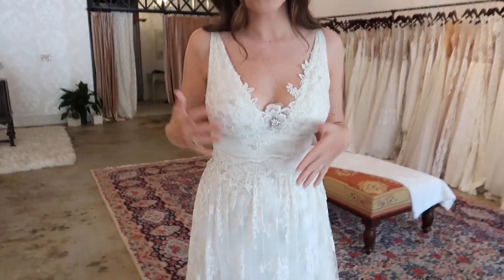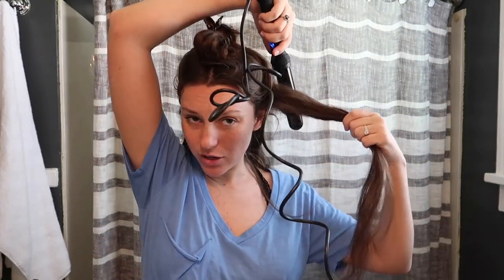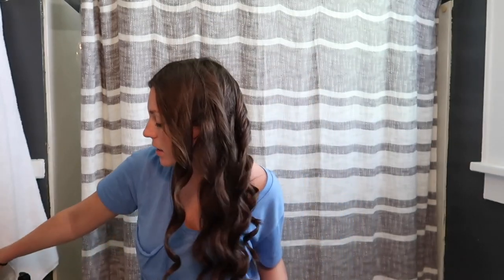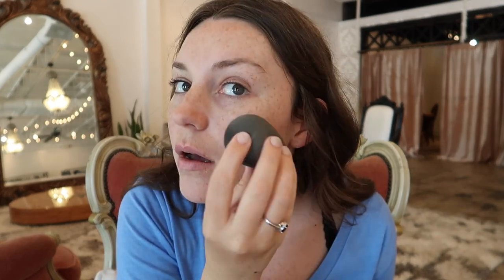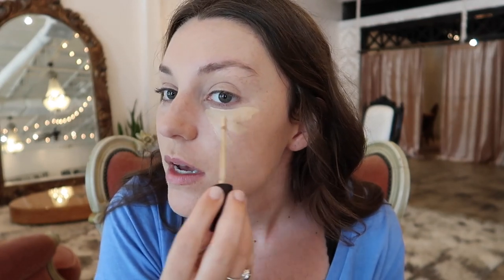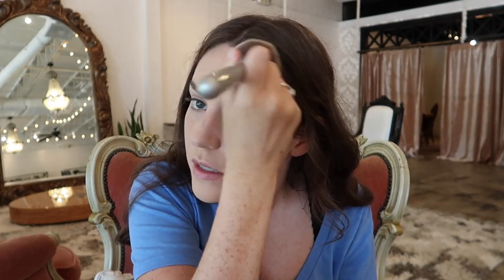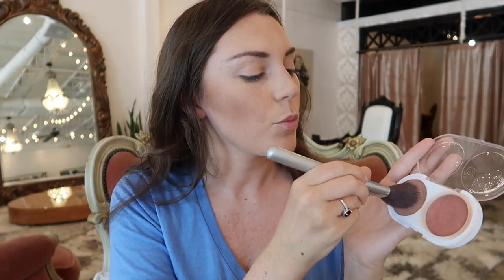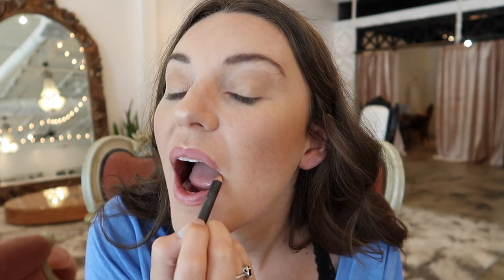BOHO BRIDE HAIR, MAKEUP & DRESS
This month I went for a beachy boho vibe and I'm dyinggg over this dress.